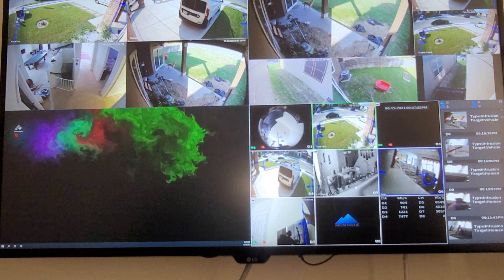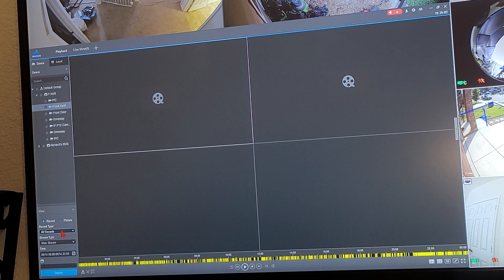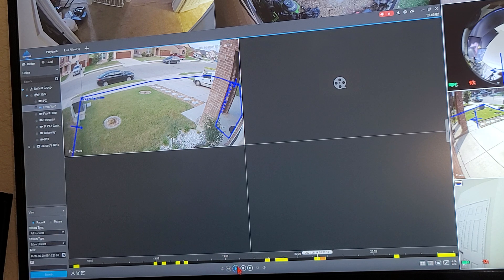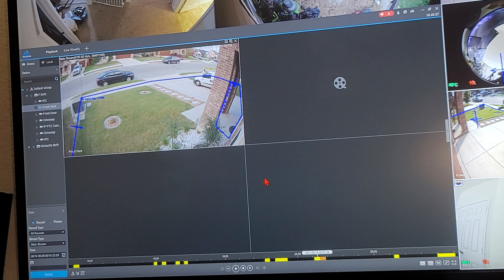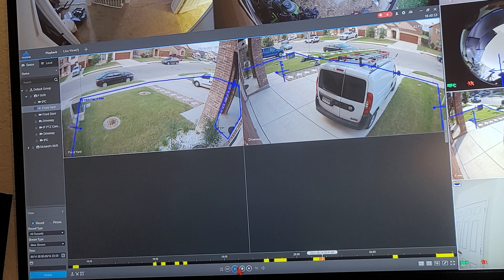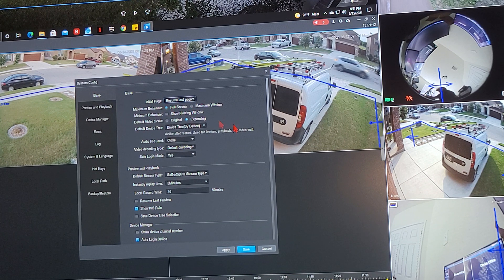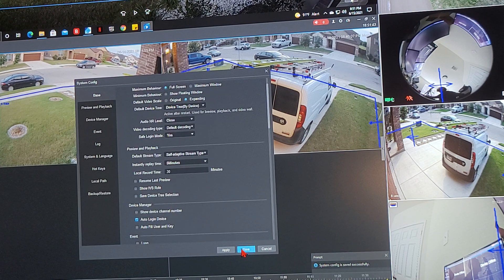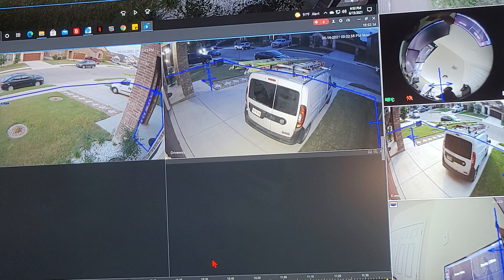Montavue Go Software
PC Software